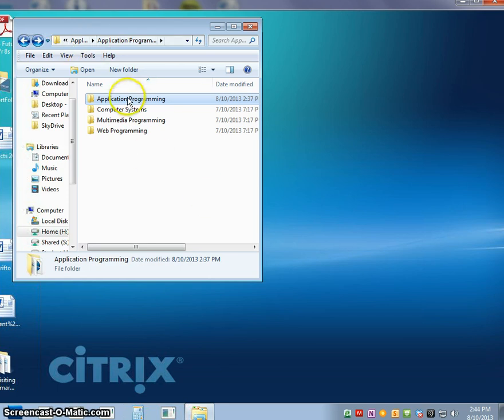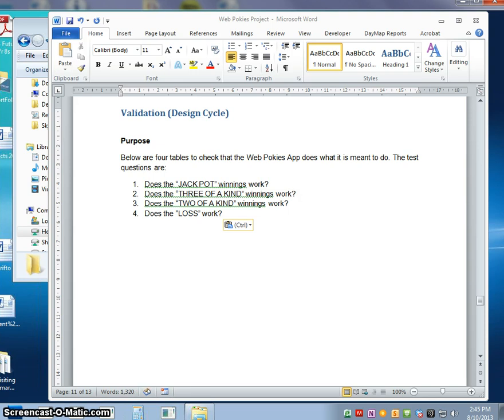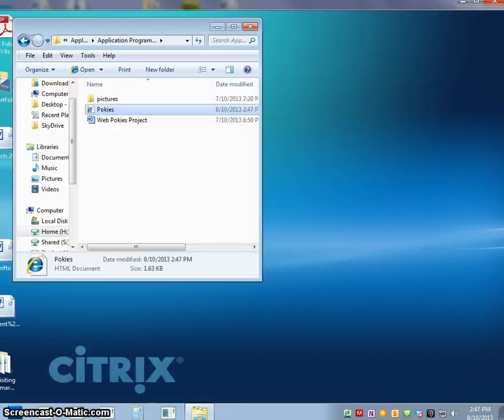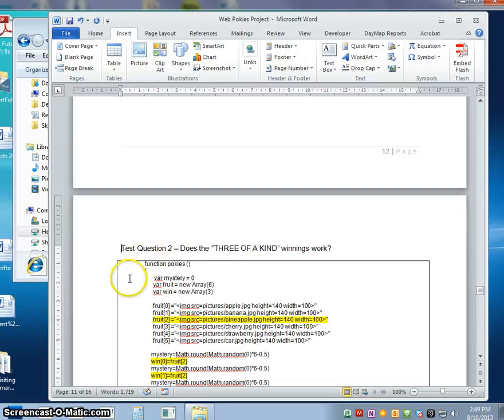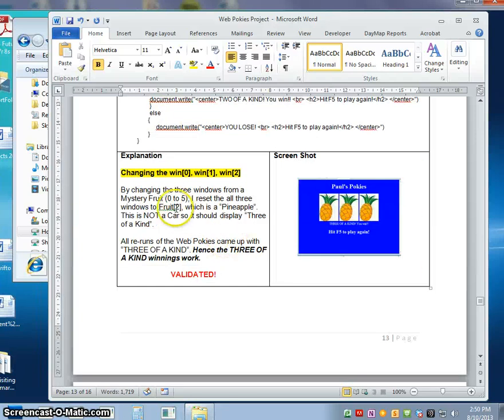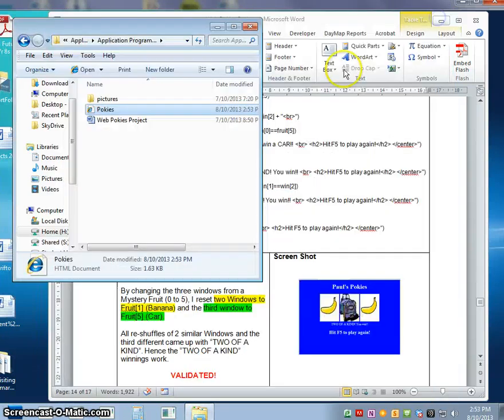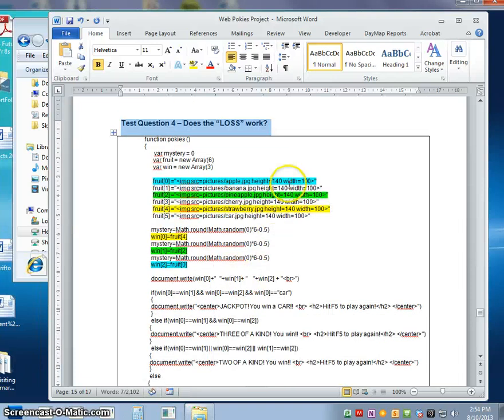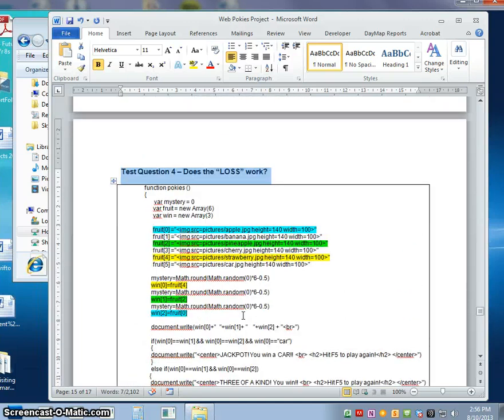Web Pokies Documentation 4 of 6